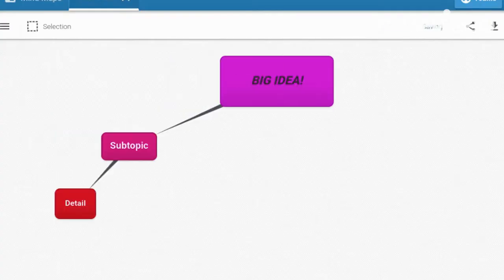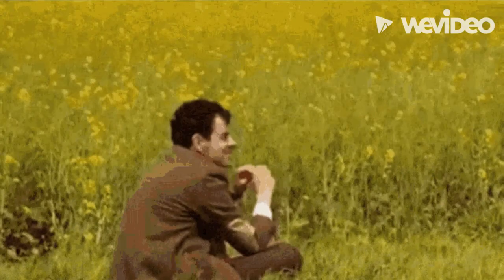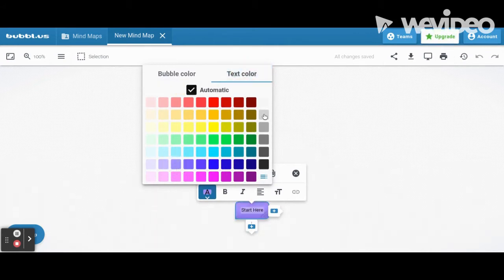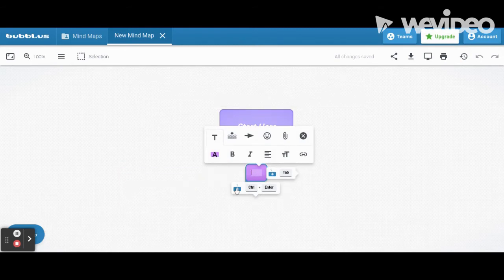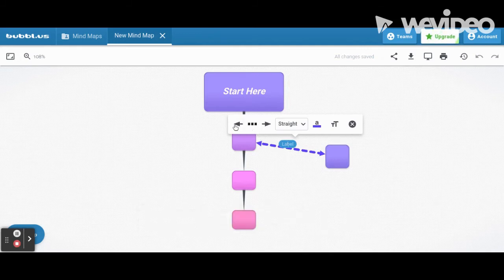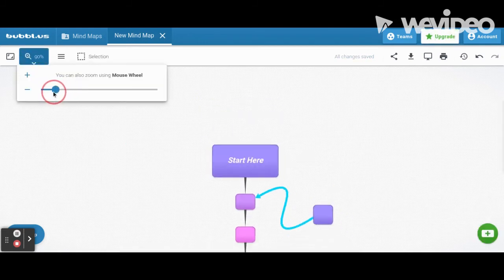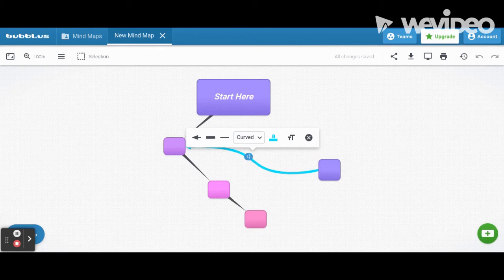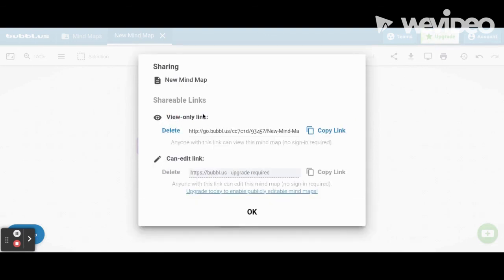Mindmapping with Bubbl.us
This is a quick tutorial on how to make a basic mind map for organizing your ideas.